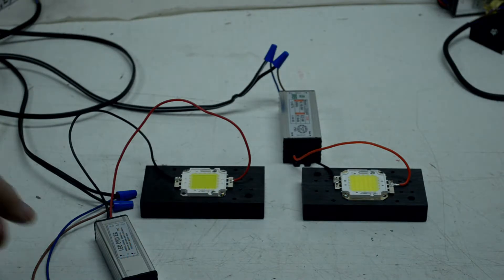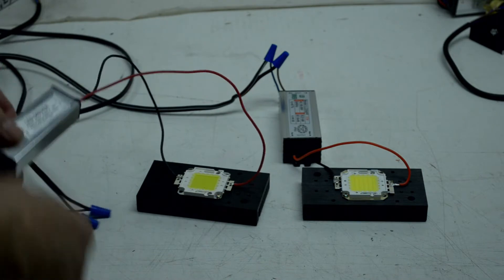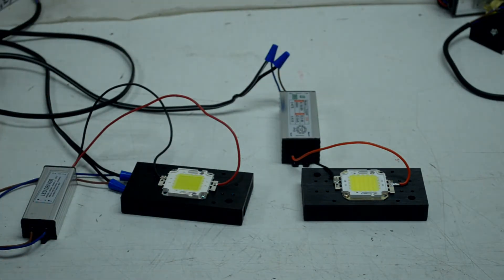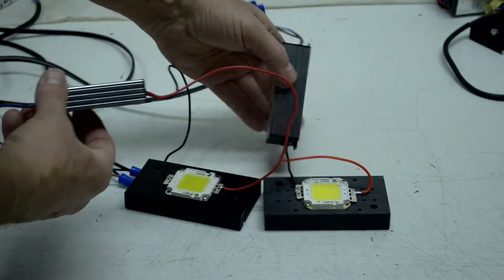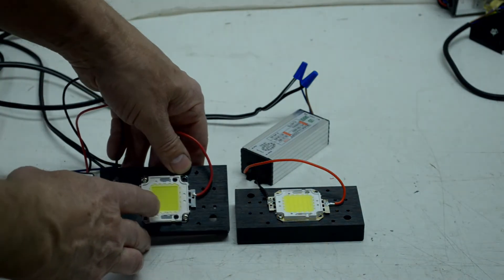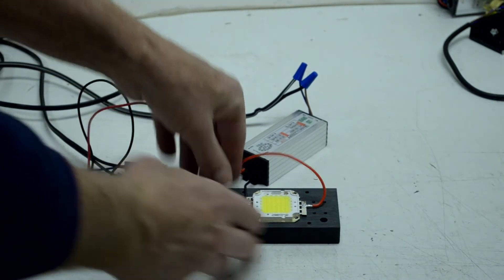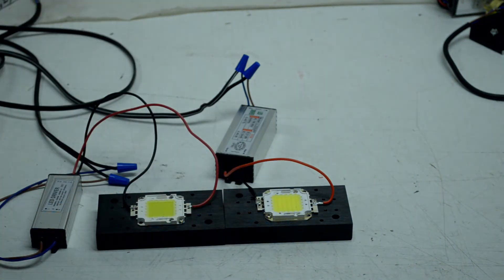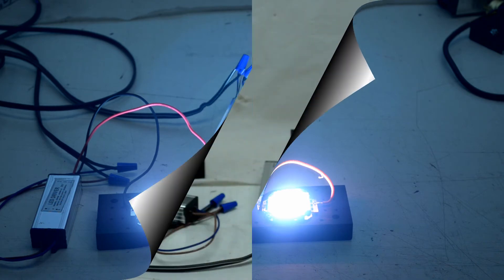50 Watt LED Chip and Driver Comparison Number 1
HardluckCharlie shows a 50 Watt LED Chip and Driver Comparison.